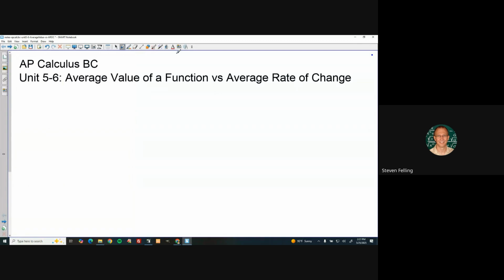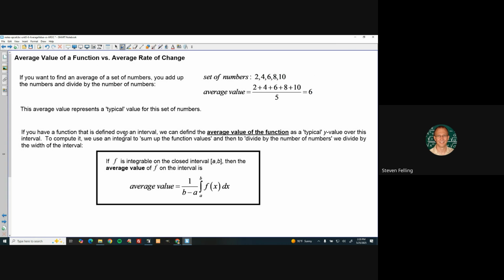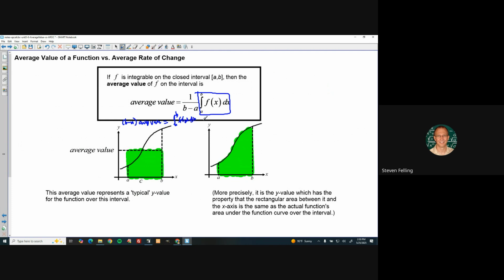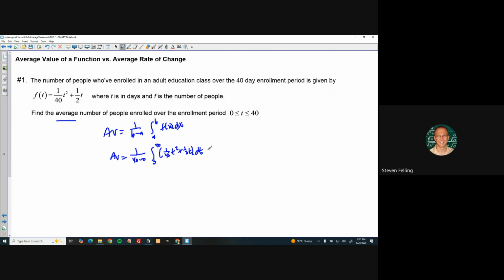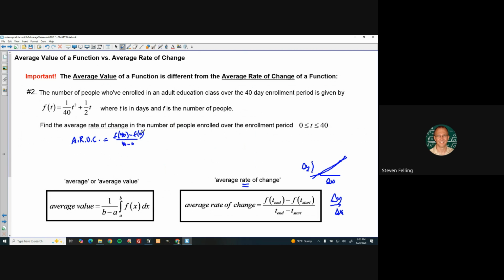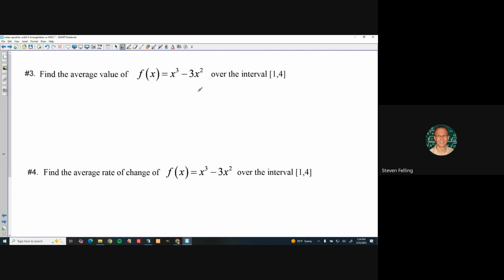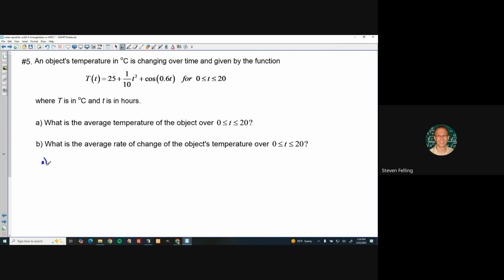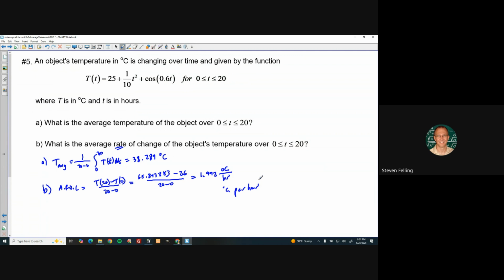AP Calculus - Average Value of a Function vs. Average Rate of Change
Learn how to use an integral to find the Average Value of a function, and why this is different from finding an Average Rate of Change of a function.